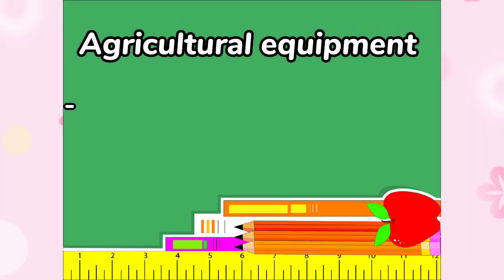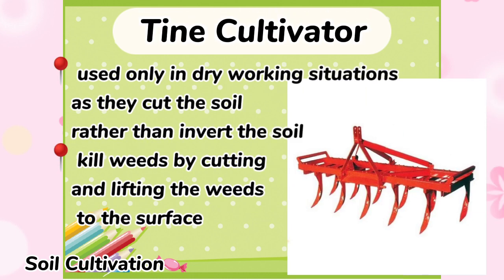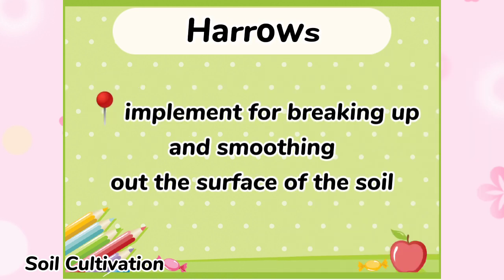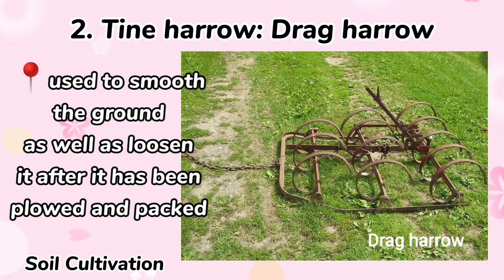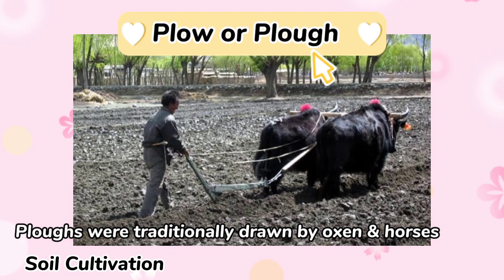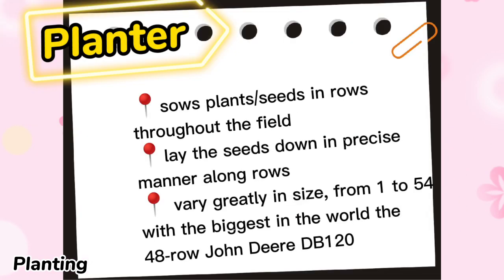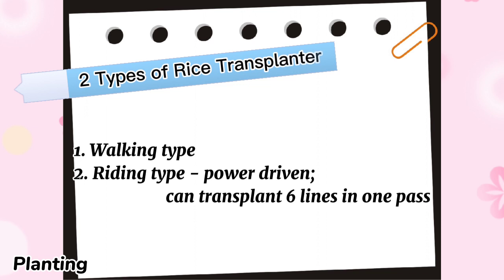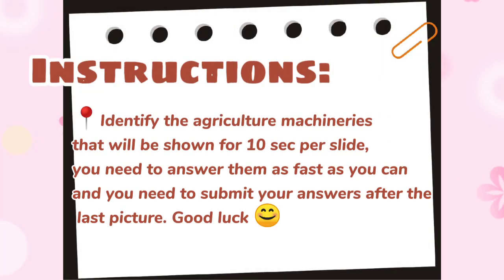AGRICULTURAL MACHINERY | PRE-BOARD REVIEW IN AGRICULTURAL ENGINEERING PART 1 | ENGRhymes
Join this Pre-Board Review for Agricultural Engineering for the course AE196. This is part 1 of the review in Agricultural Machinery. Hoping that this could be of help as you take the board exam. Good luck!

This video was created as Video Lesson for my ABE students. I do hope that you could learn something from this video. Please do support our YouTube channel

Hello ABEs I'm Engrhymes Esmail your ABE Instructor. 👩‍🏫 I create videos to teach my students. See you on our next topic in shaa Allah. 😊